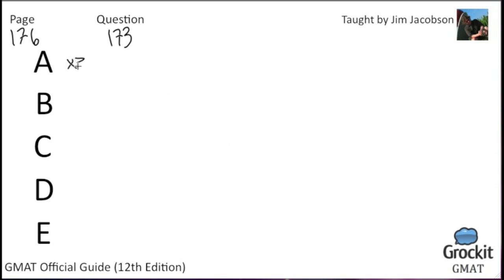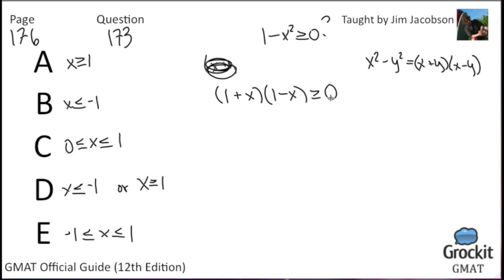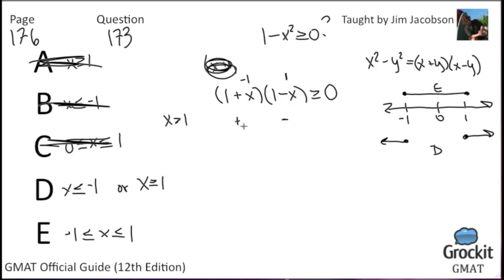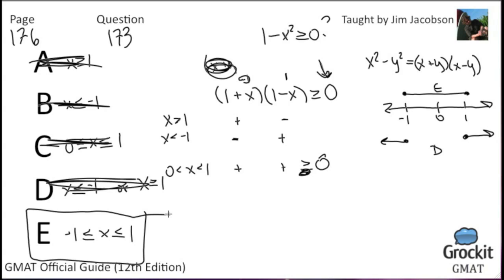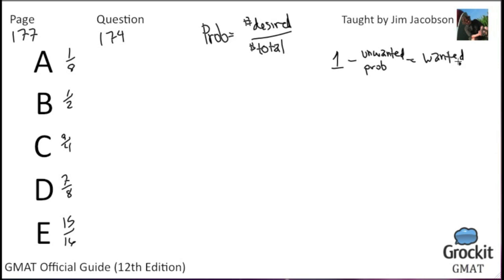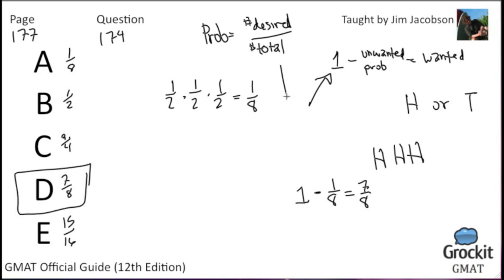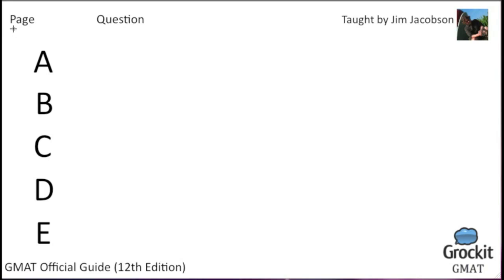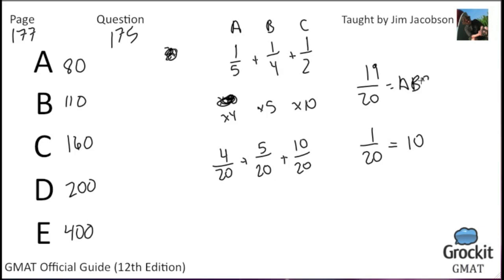GMAT Quantitative Official Guide Sample Lesson 1 (3/4)